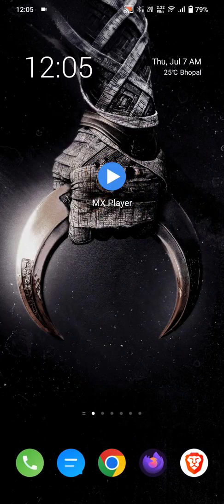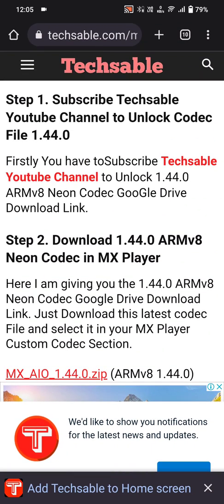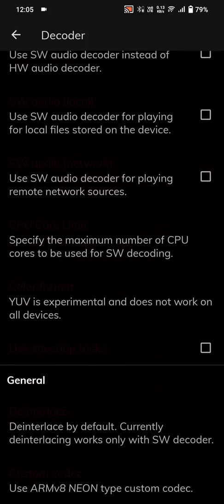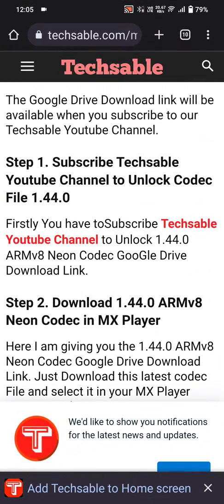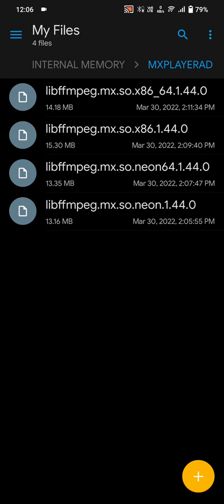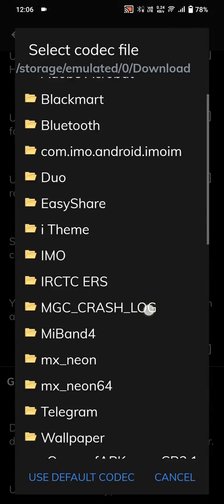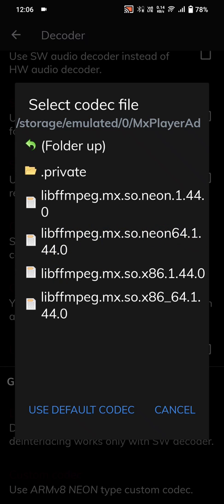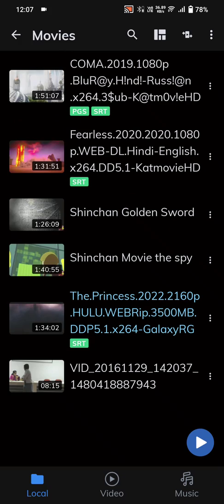Mx Player EAC3 Code Fix 100% | 2022 Latest Trick | Version 1.44.0 ARMv8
1.41.2 ARMv8 NEON Codec | Fix EAC3 Audio in Mx Player 1.41.2 | Mx Player eac3 Audio Not Supported

1.41.2 ARMv8 NEON Codec
Fix EAC3 Audio In MX Player 1.41.2
new Codec for MX player 1.41.2
new updated codec for mx player 1.41.2
custom codec for 1.41.2 version
codec for 1.41.2 version
new armv8 neon codec for 1.41.2 version
armv8 neon codec for mx player
eac3 audio not supported mx player
1.41.2 armv8 neon codec
mx player eac3 audio not supported
mx player 1.41.2 armv8 neon code
mx player armv8 neon codec
audio format eac3 not supported in mx player
mx player audio not supported
this audio format eac3 is not supported
how to support eac3 on mx player
how to download armv8 neon codec
mx player codec
audio eac3 not supported in mx player
mx player codec for eac3 audio support
eac3 audio problem in mx player
eac3 audio problem solve
How to solve audio problem in mx player
audio codec
audio codec download
how to download audio codec for mx player
fix the problem of audio in mx player
atul shukla
1.41.2 armv8 neon codec for mx player
how to increase download speed in playit
audio format eac3 not supported
can't find custom codec mx player
eac3 audio problem
Fix EAC3 Audio Problem
Can't Find Custom Codec | EAC3 Audio Not Supported MX Player | Fix Problem EAC3
Mx Player EAC3 Audio Format Not Supported | Fix EAC3 Audio Problem
MX Player EAC3 Audio Format Not Supported 1.41.2
MX Player EAC3 Audio Format Not Supported  Can't Find Custom Code
EAC3 Audio Format Not Supported MX Player Audio Not Working In MX Player
Audio Codec Download 2021
1.41.2 ARMv8 NEON Codec
1.41.2 ARMv9 NEON Codec
how to support eac3 audio in mx player
how to play eac3 audio in mx player
download audio codec for mx player
how to fix audio problem in mx player
audio problem in mx player
solve audio problem in mx player
how to fix audio problem in mx player 2021
how to solve audio problem in mx player 2021
what to do if audio is not working in mx player
1.41.2 armv8 neon codec
1.41.2 armv8 neon codec mx player
1.41.2 armv8 neon codec
1.41.2 armv8 neon codec for mx player
custom codec for 1.41.2 armv8
mx player audio codec for 1.41.2 version
new version of mx player 1.41.2 codec
how to download codec for 1.41.2 version
audio codec for 1.41.7
audio codec for 1.41.8
custom codec for 1.41.7
custom codec for 1.41.8
audio codec for mx player 1.41.2
custom codec for mx player 1.41.2
custom codec for me player 1.41.2
can't find custom codec, use version 1.41.2 ARMv8 NEON codec
armv8 neon codec for mx player 1.41.2
new codec for mx
new codec for mx 1.41.2
new audio codec for mx
new audio codec for mx 1.41.2
audio codec for 1.41.2
armv8 neon code for mx player 1.41.2
1.41.2 armv8 neon codec download
mx player 1.41.2
money heist audio not working
solve audio in money heist
fix audio in mo ey heist
audio not working in money heist
money heist audio kaise theek kre
money heist audio problem solve
1.44.2 eac3 audio codec
1.44.2 codec for mx player